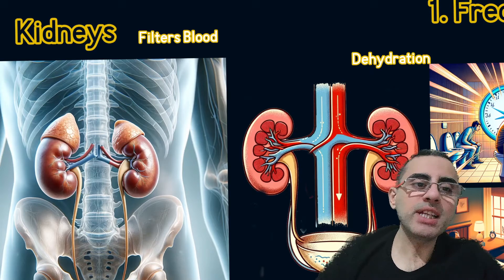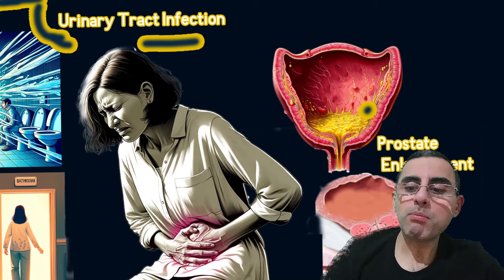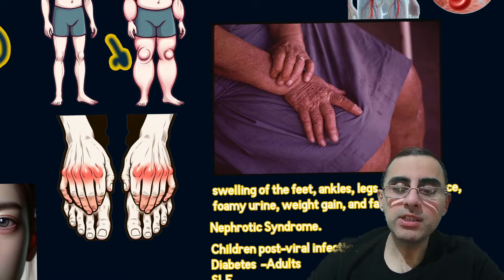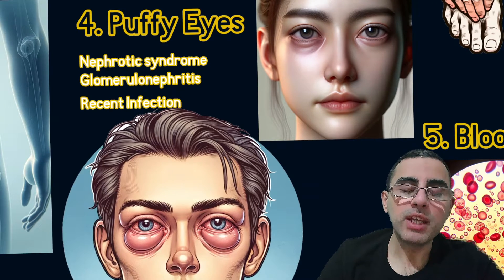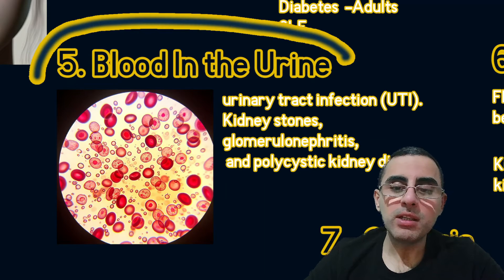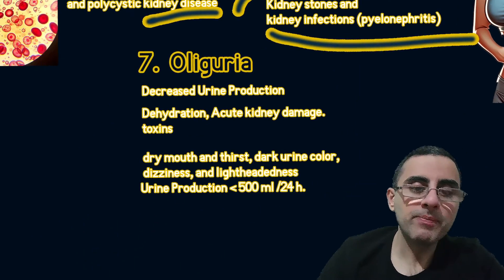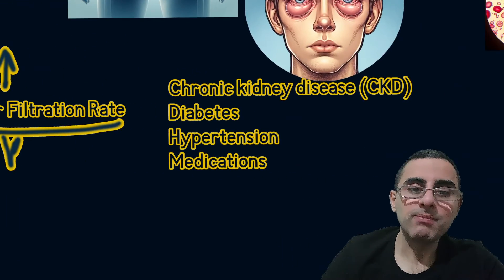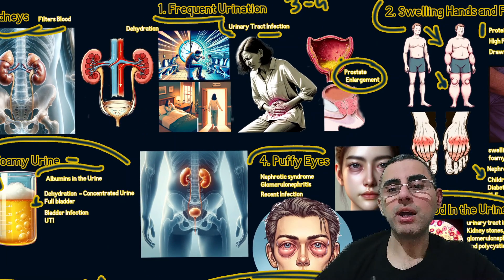7 Signs and Symptoms of Kidney Problems: Puffy Eyes? Foamy Urine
Kidneys filter blood, excreting waste, toxins, and water.
Frequent urination is a common sign of kidney dysfunction, often due to fluid intake or UTIs.
Swelling in hands and feet indicates kidney damage, typically from protein leakage.
Nephrotic syndrome causes significant swelling and is common after viral infections in children.
Foamy urine signals protein presence, potentially from kidney diseases or dehydration.
Puffiness around the eyes is caused by protein loss due to kidney dysfunction, often from nephrotic syndrome.
Blood in the urine can result from UTIs, kidney stones, glomerulonephritis, or polycystic kidney disease.
Kidney pain, often mistaken for back pain, can be caused by kidney stones or infections.
Oliguria, or decreased urine production, may indicate dehydration or acute kidney damage.
Creatinine levels in blood tests assess kidney function, with high levels indicating decreased function.
Estimated Glomerular Filtration Rate (eGFR) helps determine kidney damage stages.
Chronic kidney disease gradually impairs kidney function and is commonly caused by diabetes and hypertension.
Management of kidney disease aims to slow damage progression, focusing on symptoms like swelling and fatigue.
Early diagnosis and treatment are crucial for reversing some types of kidney damage.
Chronic kidney disease symptoms include changes in urination patterns, trouble sleeping, and fatigue.